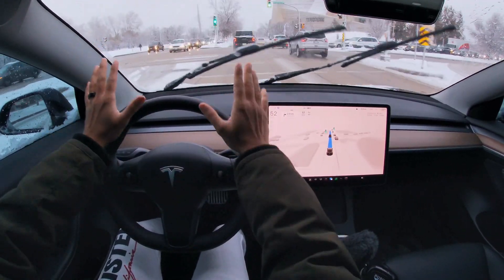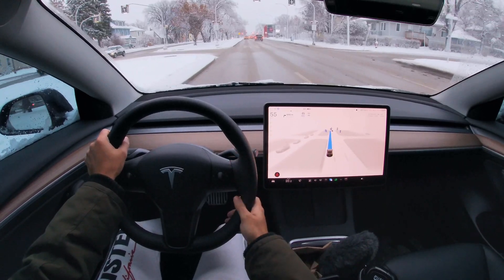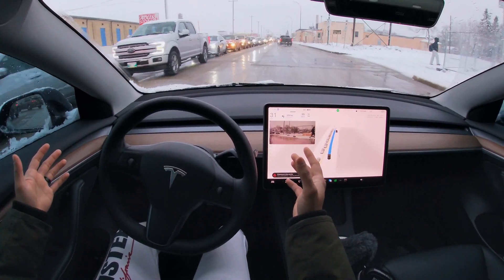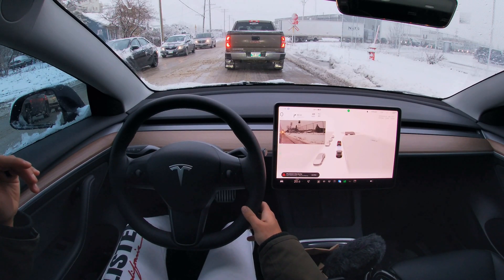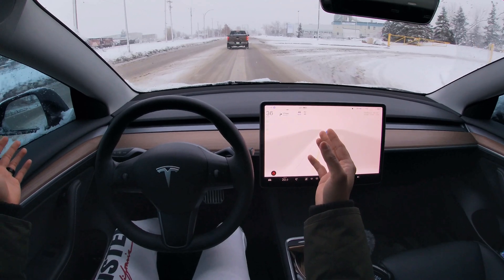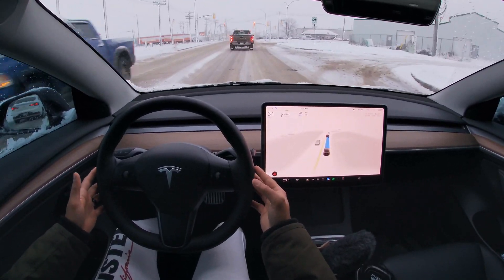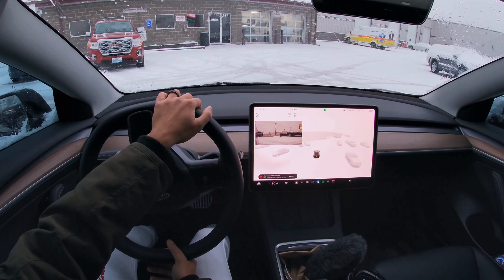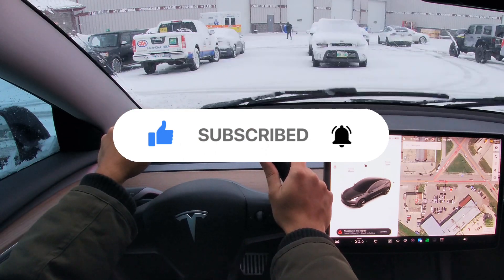Self Driving Tesla on an Icy Snow Storm | SLIPPERY ROADS!!!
I test Tesla's Full Self-Driving Beta on icy, slippery roads in the midst of a severe snowstorm. Witness how this advanced autonomous technology copes with extreme winter conditions and near-zero visibility. Discover the capabilities and limitations of self-driving cars in harsh weather.

Here is a complete step-by-step process on how to buy a Tesla starting from your phone, all the way to delivery day!